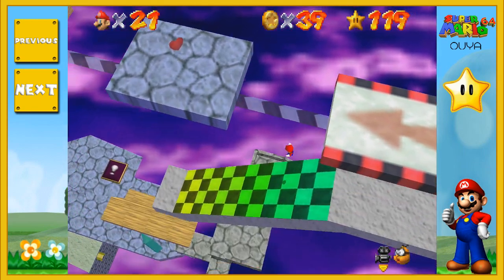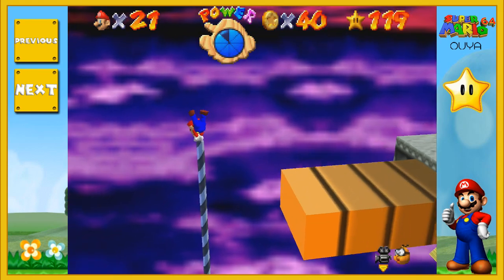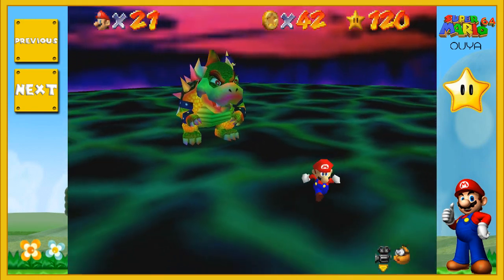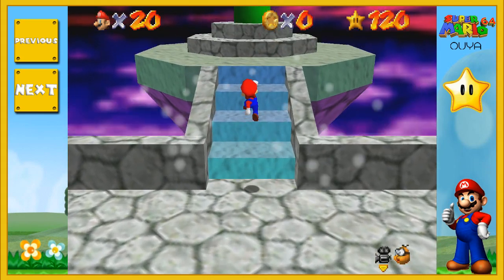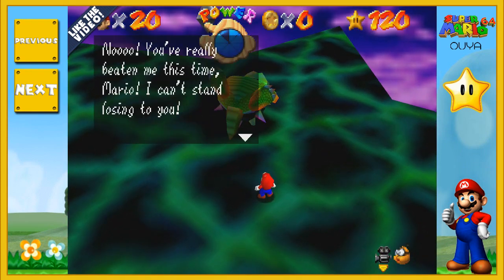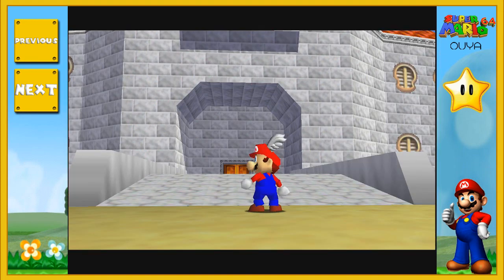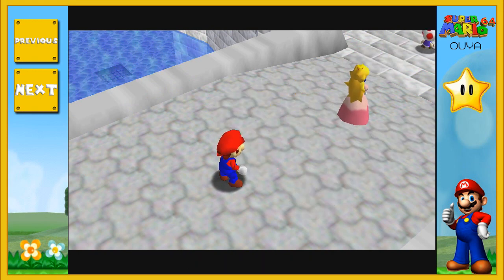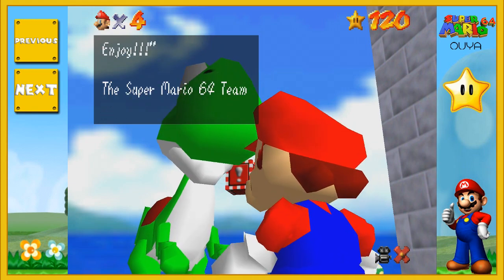Super Mario 64 (Ouya) #23 FINALE | THE FINAL BATTLE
If you enjoyed the video please consider "LIKE"ing the video.

Help Young Women Affected By Human Trafficking:

Stella's Voice Anti-Trafficking Organization:

Stella's Voice is the last cry that remains from an orphaned girl who was sold, used, and dead from AIDS by 19. There is no one in the entire world more vulnerable to sex trafficking than orphaned girls; no one knows or cares when they disappear into the night. And there is no country that fuels the engine of sex trafficking in all of Europe more than Moldova.

Stella's Voice provides a home for poverty-ridden girls in Moldova after they are aged out of the state-run orphanages at the young age of 16. The ministry also has the only Christian orphanage in the country, as well as a separate home for boys.

Stella's Voice is more than a cry for help and rescue. It is also a beacon of help and hope, making an eternal difference for desperate children.

CHANNEL MUSIC:

Artist: Approching Nirvana
Album: Illusions